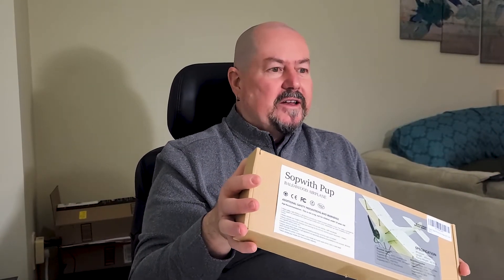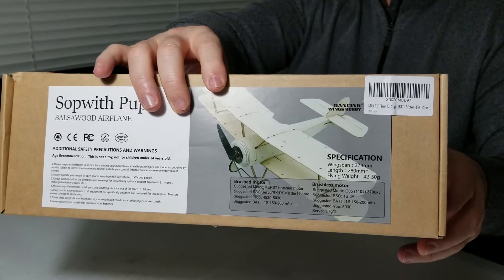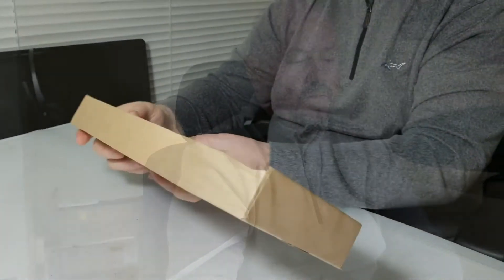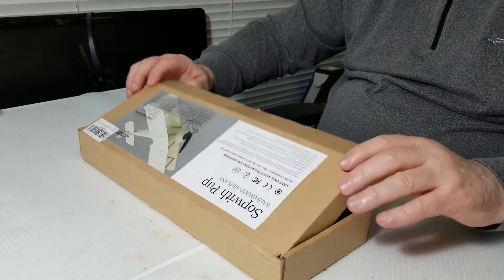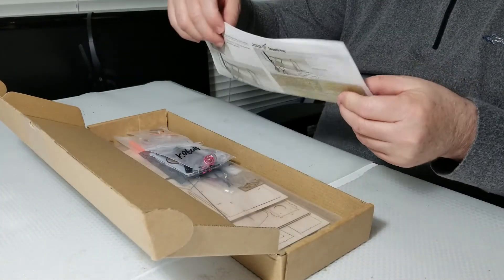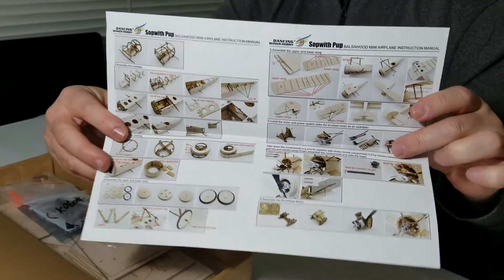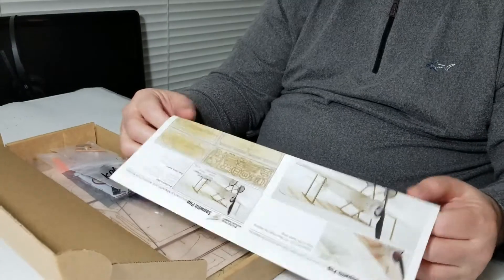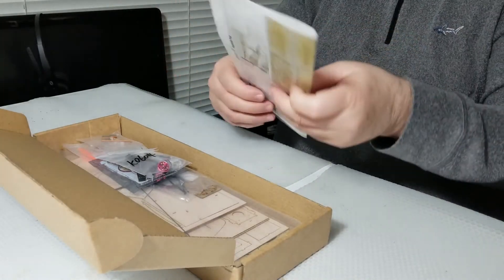Unboxing the Dancing Wings Sopwith Pup micro RC Plane K06 kit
Unboxing of the Sopwith Pup kit from Dancing Wings Hobby. Bought from Amazon as a package including motor, ESC (electronic speed controller) and 2 servos, this should be fascinating project.

I'll be going through the build step by step, hoping to help those who find the DWH instructions challenging to fill in the blanks to build this beautiful little 1st World War British fighter.